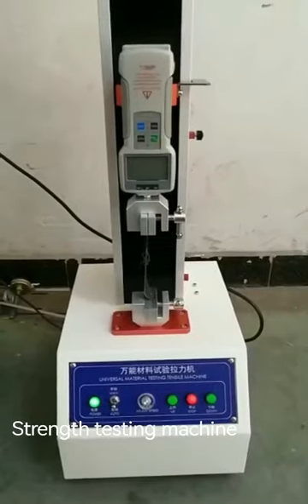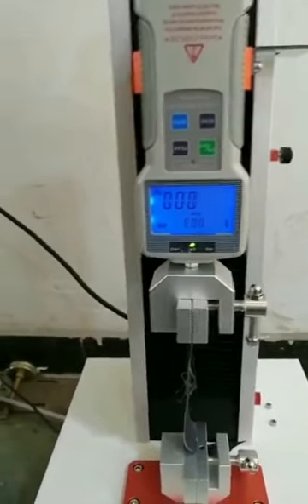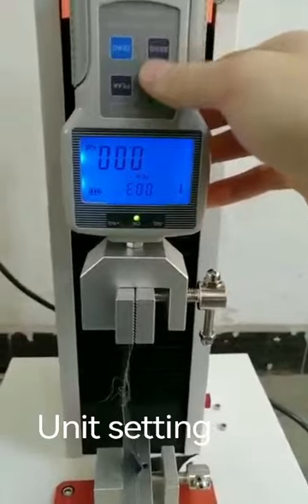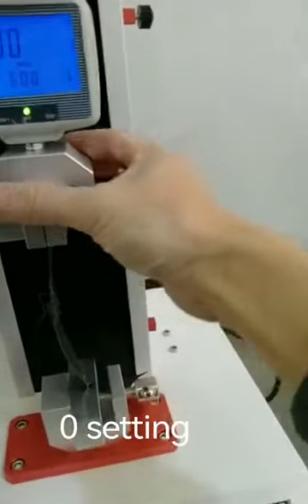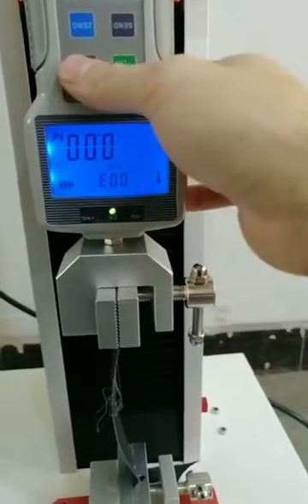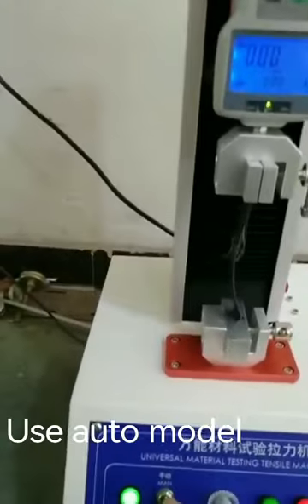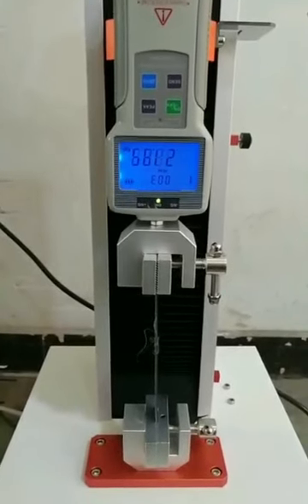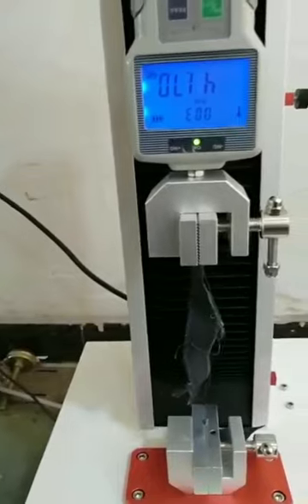fiber optic connector tensile strength testing machine